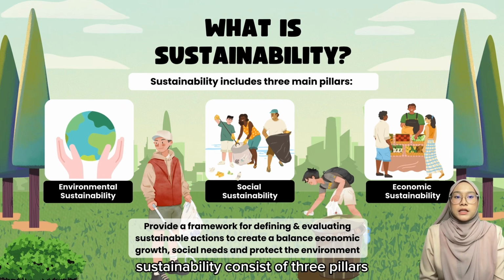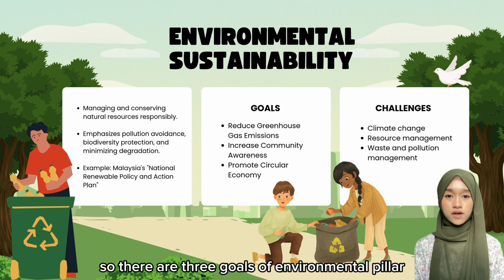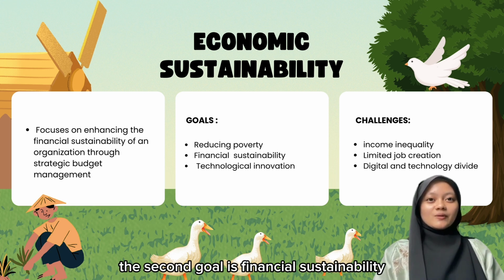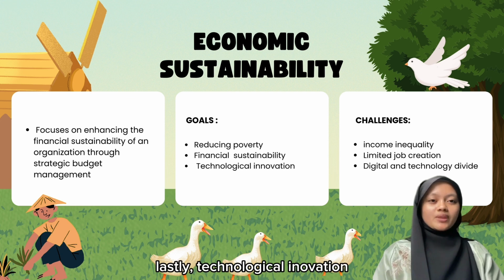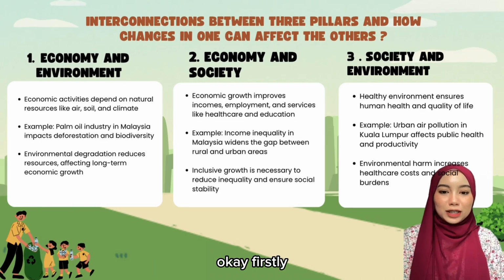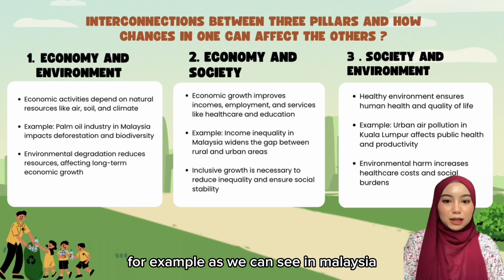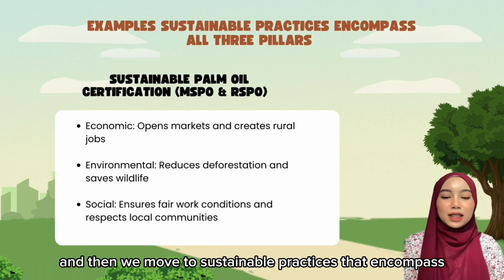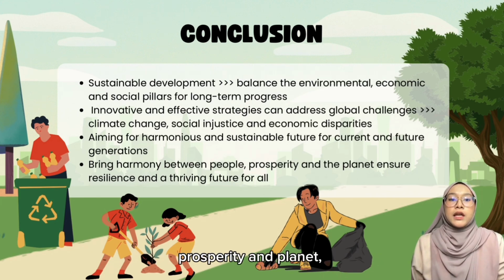PAD350 | VIDEO PRESENTATION (AM110 5A)